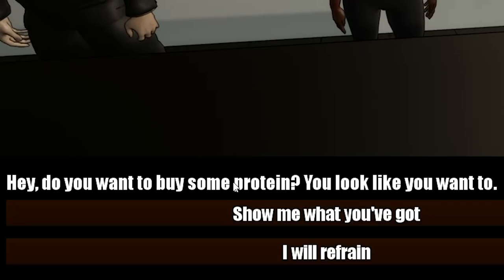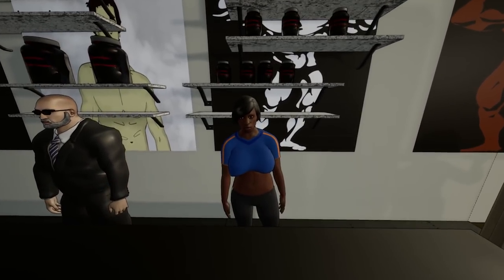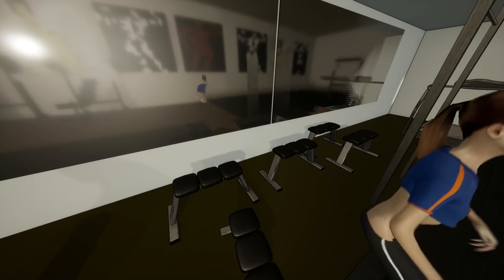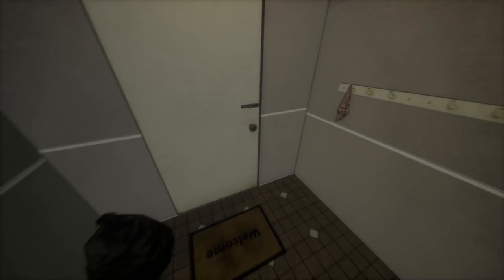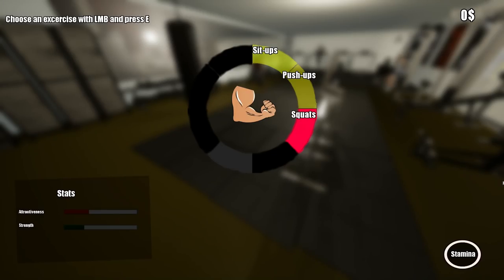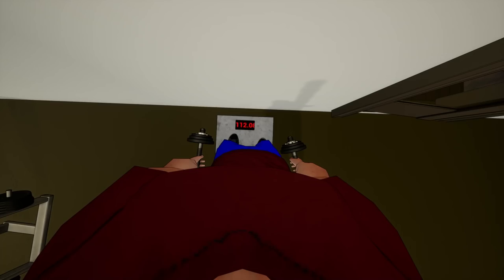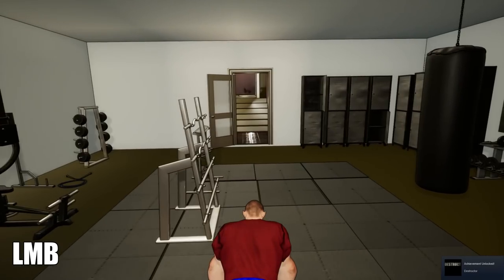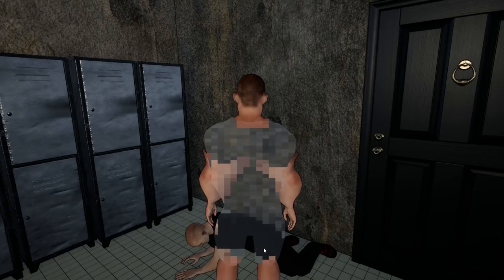Went to the Gym Twice, Got Shredded - Gym Simulator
I like protein.

ABOUT: Gym Simulator

he first ever Gym Simulator
Extremely realistic FIRST PERSON GYM RPG, immersive first person gym interactions and real-time muscle growth.

Features:

Gameplay:
-REAL TIME MUSCLE GROWTH. Watch your body transform as you train
Talk with hot chicks and try to get laid
-Excersises with dumbbells
-Sit ups
-Push ups
-Run on thread mill
-Kick the boxing bag
-Dialogues
-NPCs treat you differently as per how rigged you are
-Great Stylized graphics

This is a superior project that starts off in Early Access having an impressive gameplay abilities base.